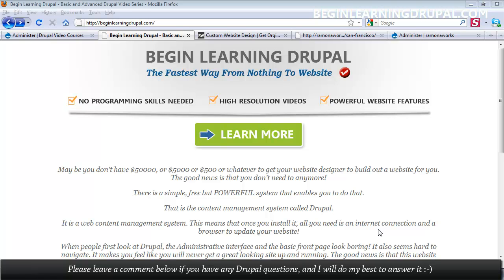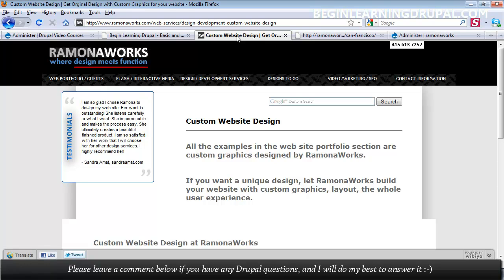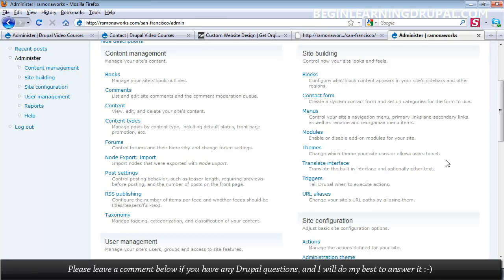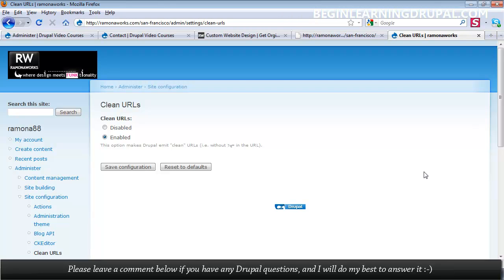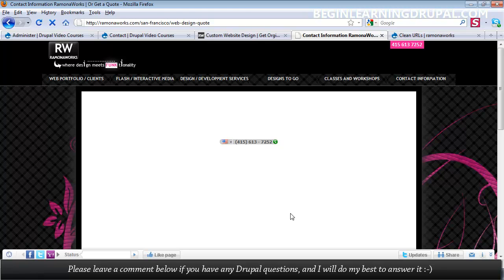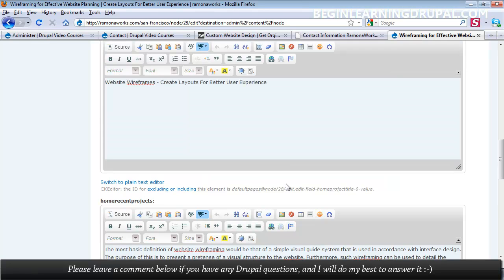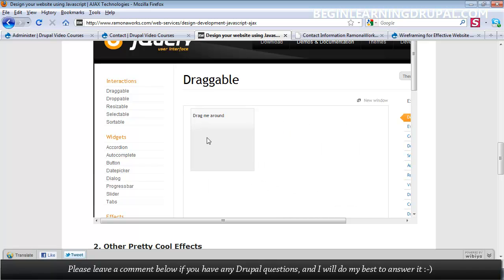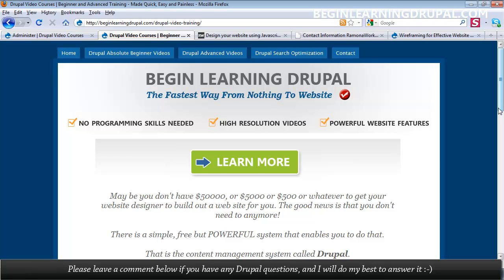Begin Learning Drupal - Step by Step - Beginner and Advanced Tutorials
Drupal is not as hard as it looks. I'm a Drupal Design Developer that currently teaches Drupal in my spare time to business owners that have no programming or design experience.

I have helped them use Drupal the easy way. So I figured why not put these videos online.

If you have a specific Drupal question, or would like to know something about Drupal that bugs you and you need some guidance, let me know. I will be happy to help!  I'm sorry if I can't respond to all comments and emails.  I work at a job too :) please be patient.  Thank you.